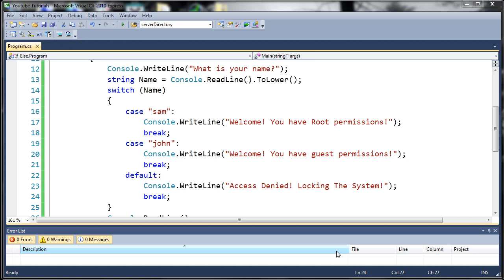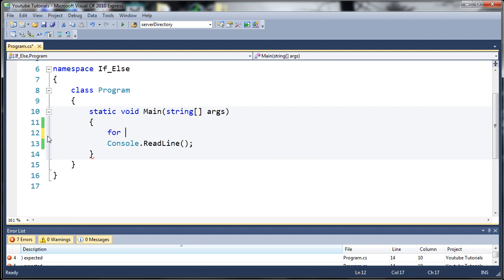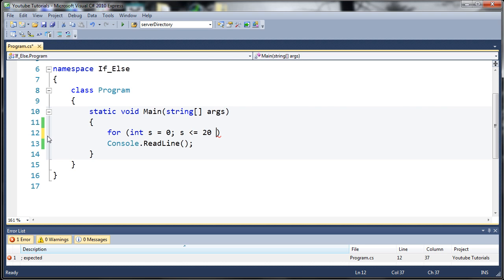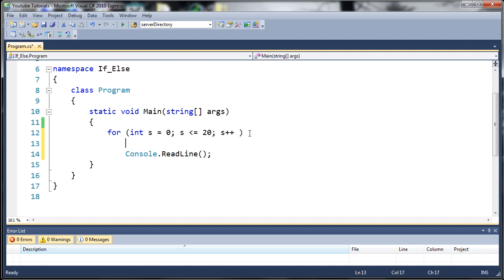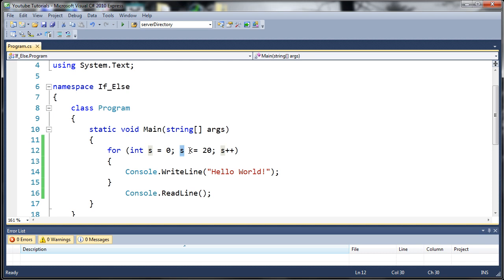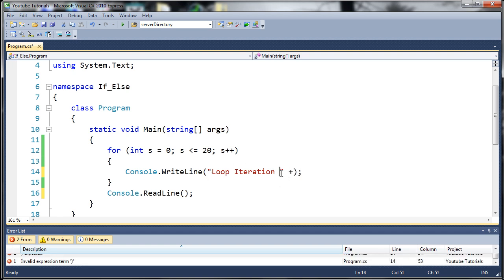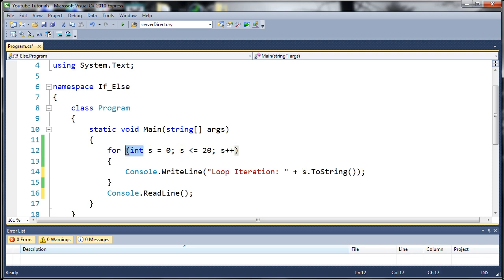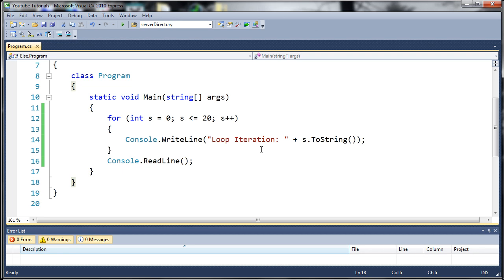Visual C# 2010 Tutorial 12 - For Loops